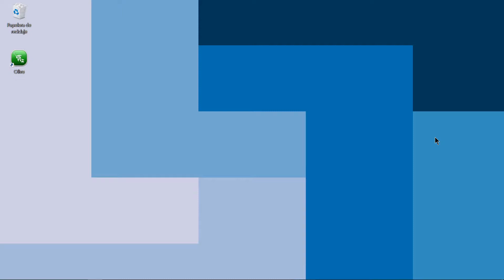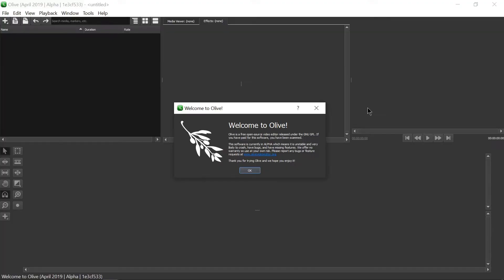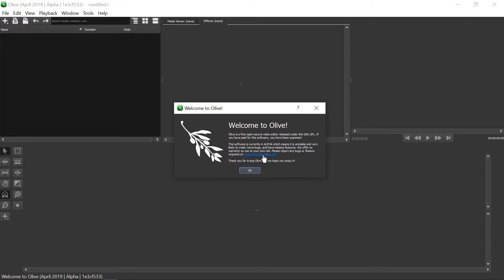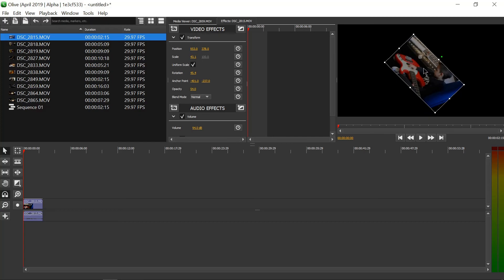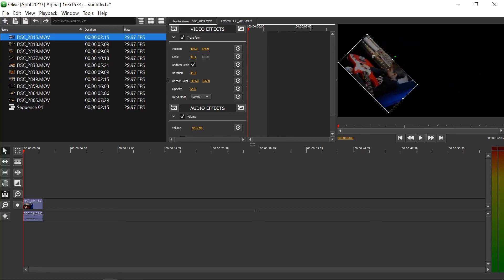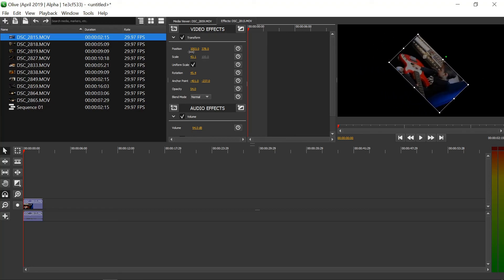Olive Video Editor 101 - Part 2: Import Media + Extra Tips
Learn how to import videos into Olive, manage clips, and some advise before we dive in the basics of video effect.